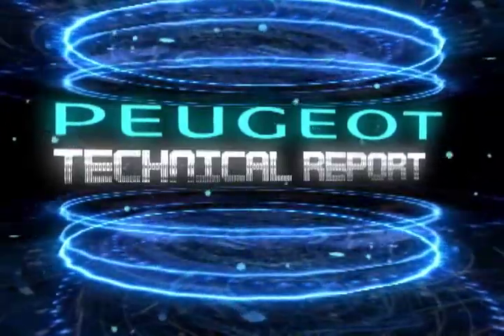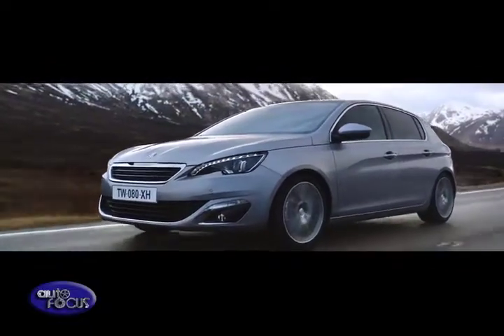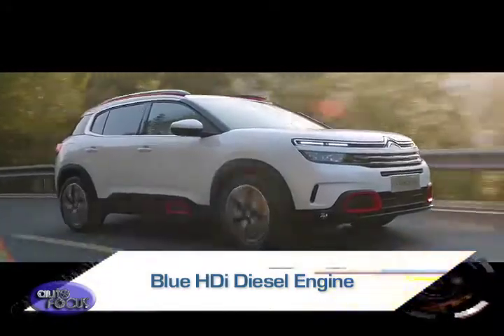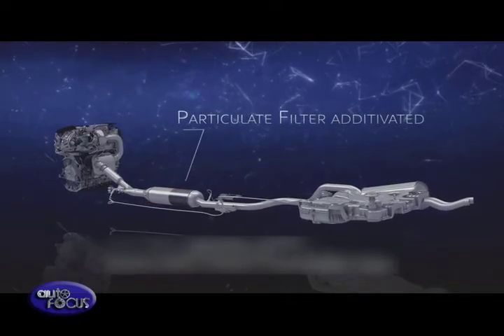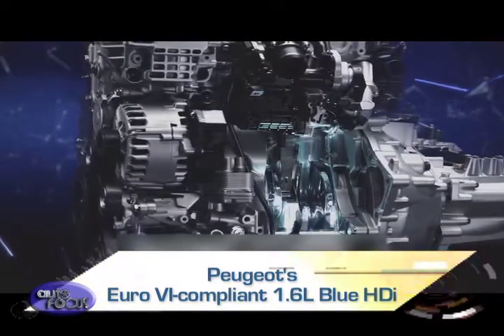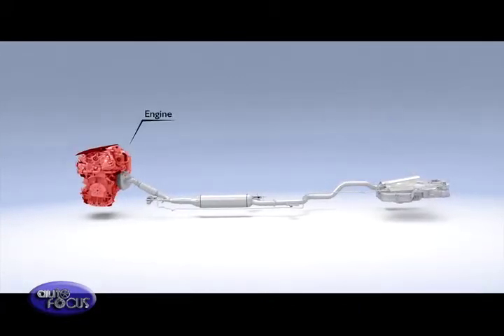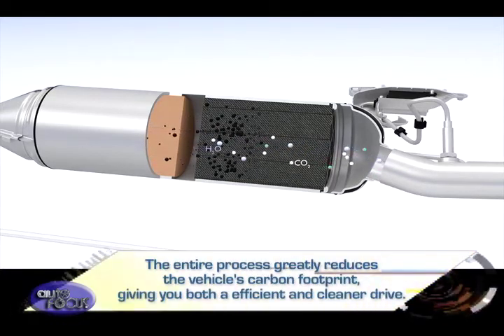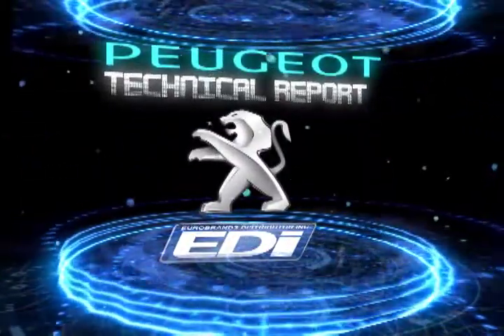Peugeot Blue HDi Diesel Engine Auto Tech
Vehicle emissions have long affected our environment with the advent of mass production and industrialization. As more cars are produced and sold, the risk of air pollution becomes bigger.

In this special segment of AutoFocus brought to you by Peugeot Philippines, we take a look at some of the many innovations Peugeot has developed, changing the way we look at automotive technology.

GLEN DASIG:
President – Peugeot Philippines
Hello. This is Glen Dasig of Peugeot Philippines and welcome to our special segment in AutoFocus. Here at Peugeot, we realized that our diesel engines not only have to be powerful but also efficient.

As the world-leader in diesel engine technology, we also have a responsibility to the environment. Today we’ll take a look at one of Peugeot’s innovative way to reduce harmful emissions and ensure a cleaner environment with the Blue HDi Diesel Engine.

Unveiled in Frankfurt in 2013, the PSA Group's Blue HDi exhaust line is currently the most effective technology for reducing the pollutant emissions of diesel vehicles. It is fitted on all the diesel vehicles of Peugeot, Citroën and DS.

In the Philippines, this technology is available in the Peugeot 308 Station Wagon and GT Line variants. Equipped with this engine, the Peugeot 308 is simply the most efficient diesel car in its segment today.

Blue HDi technology is a major step forward in the reduction of pollutant emissions. It reduces the nitrogen oxide (NOx) emissions of diesel engines to levels comparable with those of petrol engines, while safeguarding the intrinsic advantages of diesel engines in terms of driving pleasure, fuel consumption and CO2 emissions.

As a result of these innovations, Peugeot’s Euro VI-compliant 1.6-litre Blue HDi boasts of the lowest carbon dioxide output in the sector.

Diesel engines tend to be the right choice for people who do a lot of long journeys, where the engine’s greater fuel efficiency will bring savings in the long run. However, diesel engines have long been regarded as heavy air pollutants.

With its world-famous diesel heritage and engineering excellence, Peugeot has developed diesel engines that are not only fuel-efficient, but are also low in emissions. Both the 1.6-liter and 2.0-liter BlueHDi engines showcase Peugeot’s expertise in diesel technology.

But how do they keep emissions down? The answer is found in this 3-step process:

First, an oxidation catalytic converter eliminates hydrocarbons and carbon dioxide from the exhaust gases.

Then, a selective catalytic converter eliminates up to 90% of the harmful nitrous oxide through the use of a special additive which is a solution of high purity urea.

Finally, a particle filter eliminates 99.9% of the diesel particulates by number. The entire process greatly reduces the vehicle’s carbon footprint, giving you both an efficient and cleaner drive.